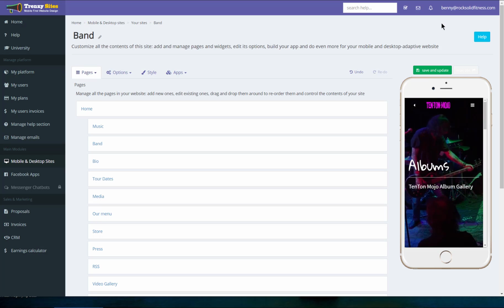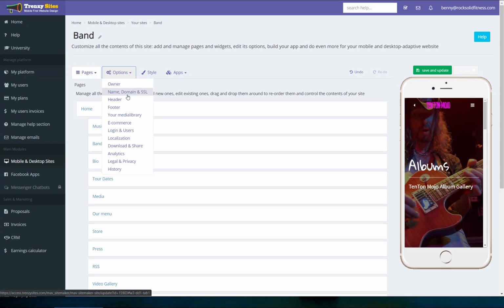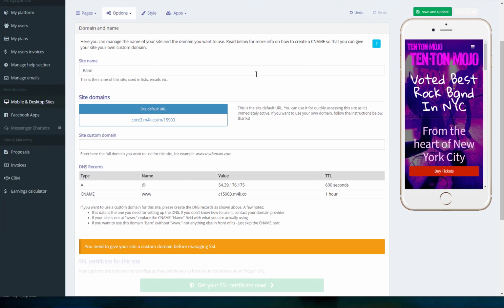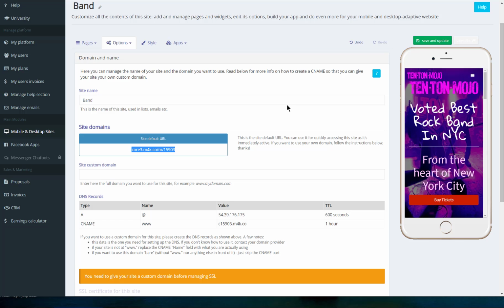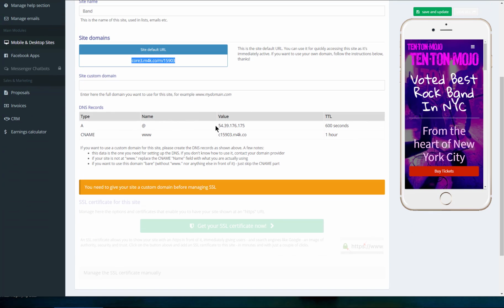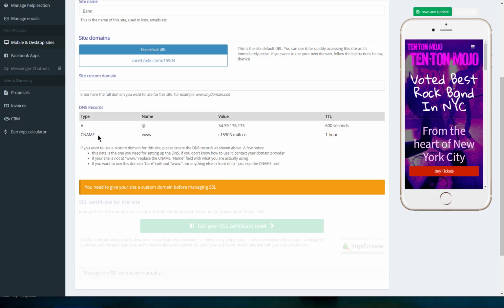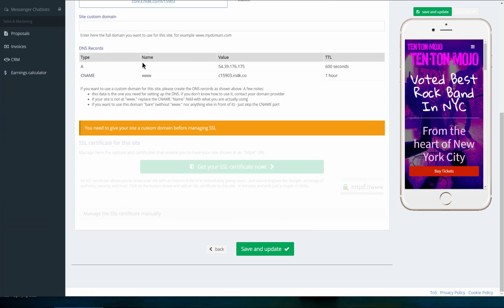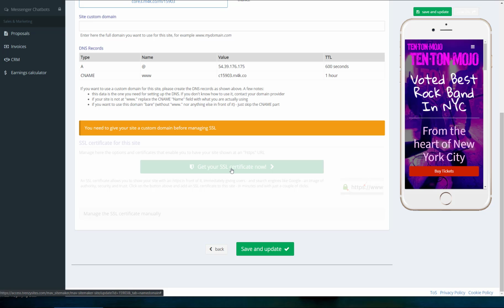Setting Up A Custom Domain and SSL | TrenzySites.com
In this tutorial I'll show you what you'll need to due to get a your own custom domain name for your website. I'll also show you how to get an SSL certificate for domain.